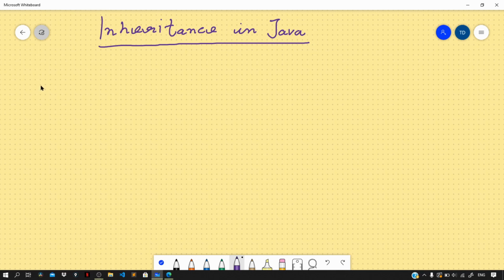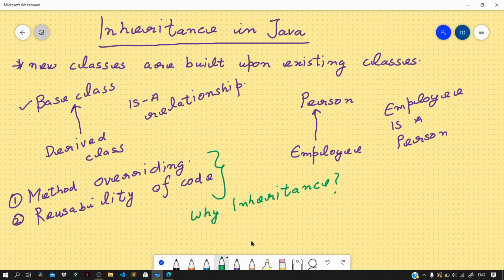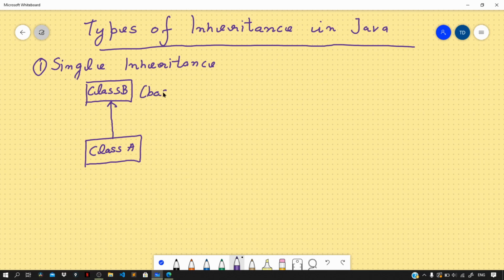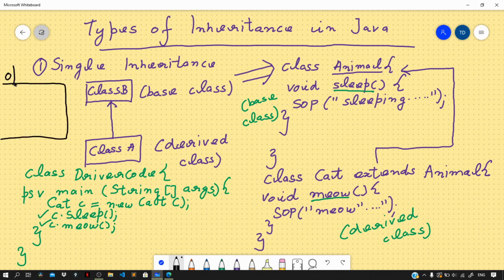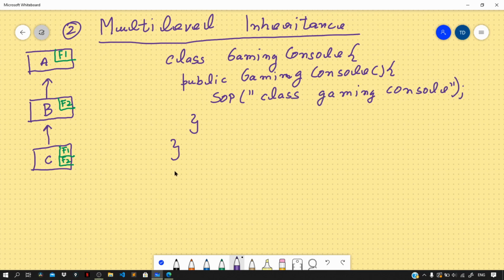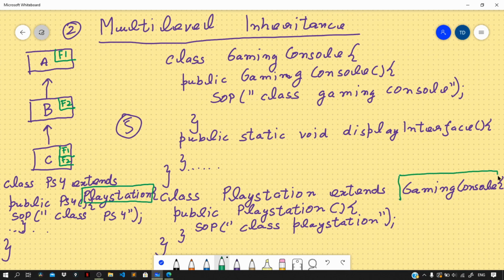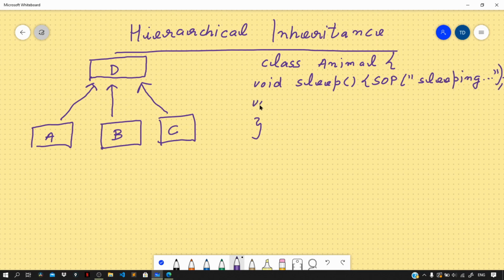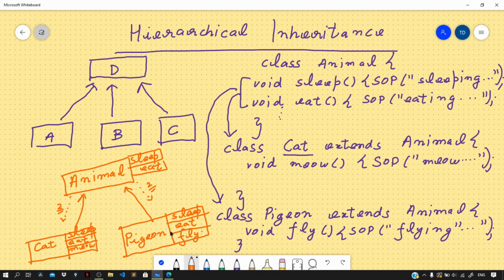Java Tutorials - A Detailed Introduction to Inheritance and its Types - #24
In this video, we will learn about Inheritance and its types. We will first understand what inheritance is and then we will discuss about the types of Inheritance namely single inheritance, multilevel inheritance and hierarchical inheritance in great depth. The code for the video can be found on GitHub.